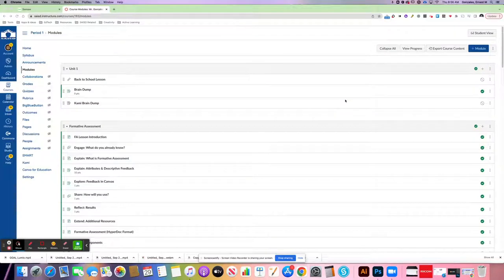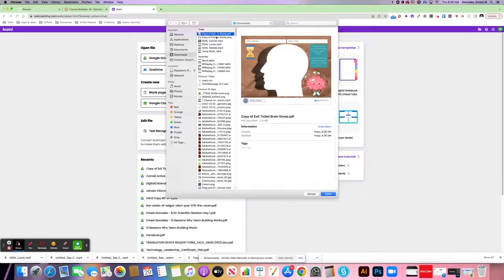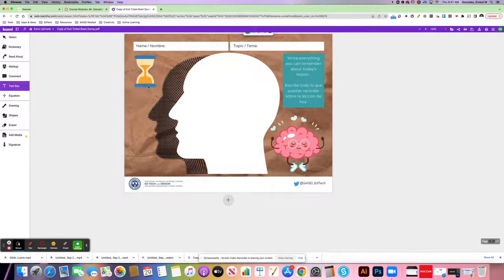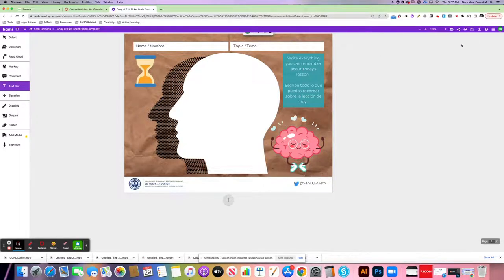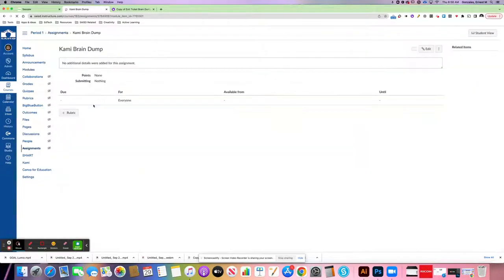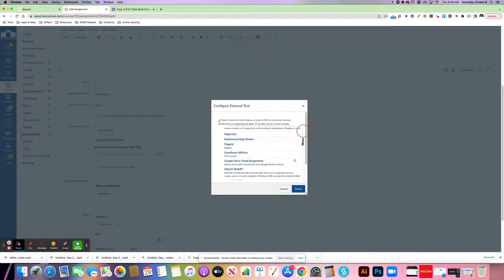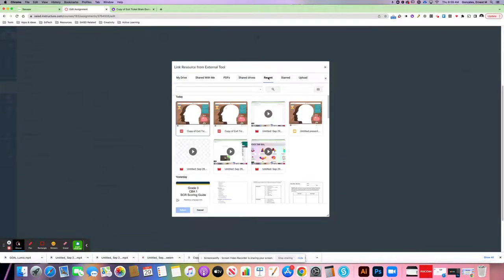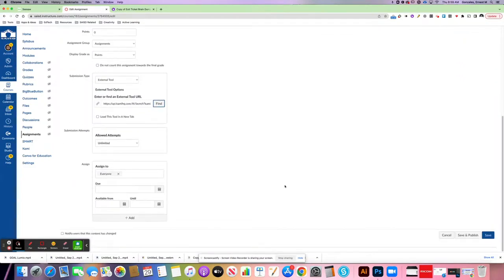Use GOAL with Kami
Learn how to import graphic organizers into Kami and then assign with Canvas.